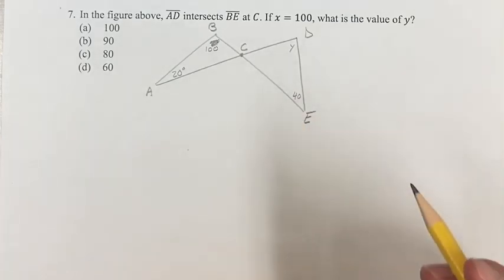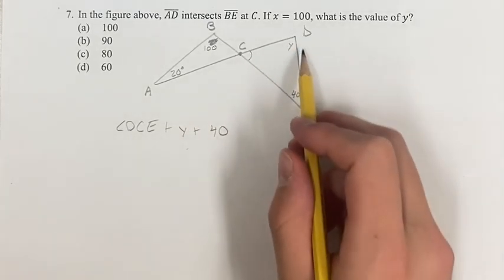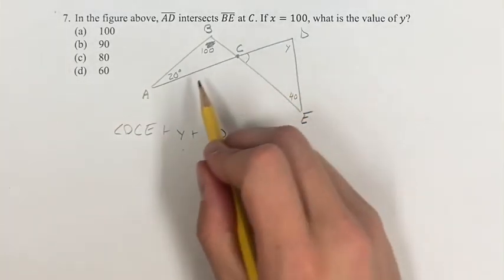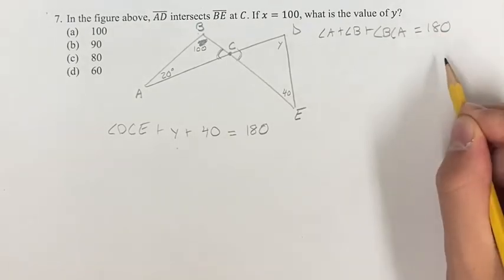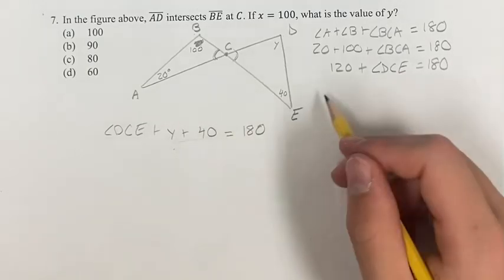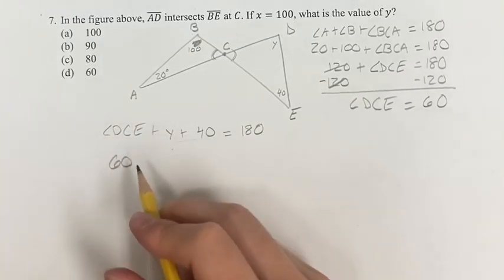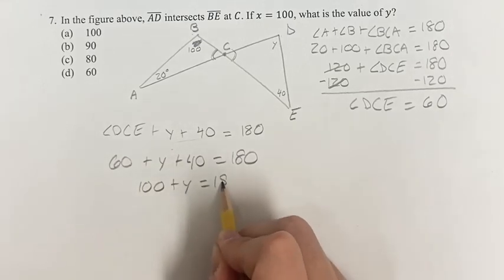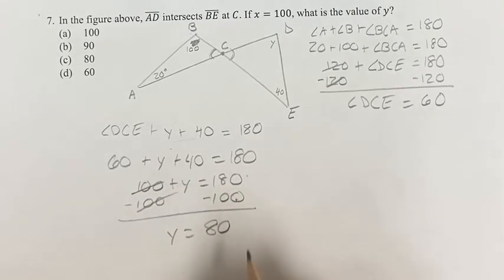7. In the figure above, (AD) intersects (BE) at C. If x=100, what is the value of y?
7. In the figure above, (AD) intersects (BE) at C. If x=100, what is the value of y?

(a) 100
(b) 90
(d) 60

Problem 7